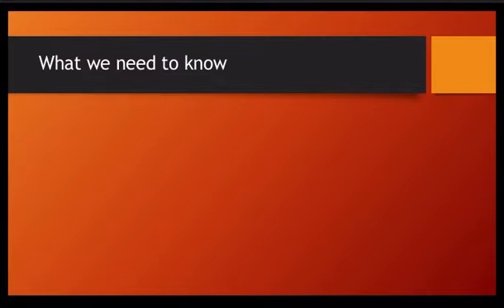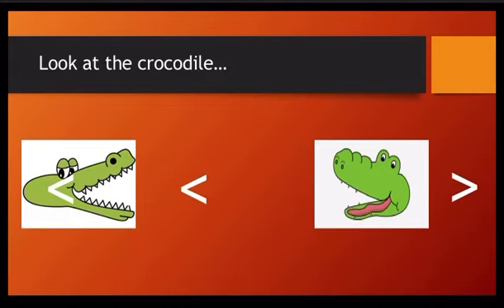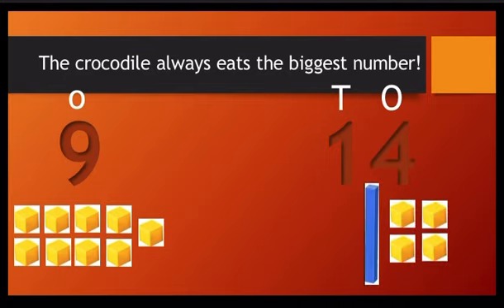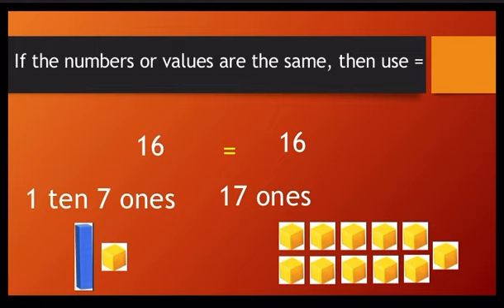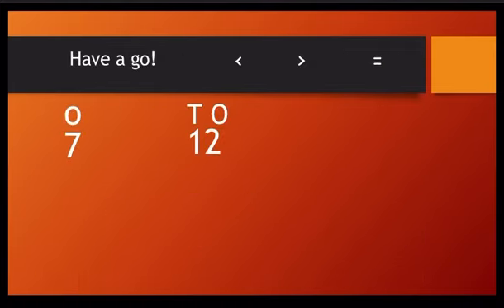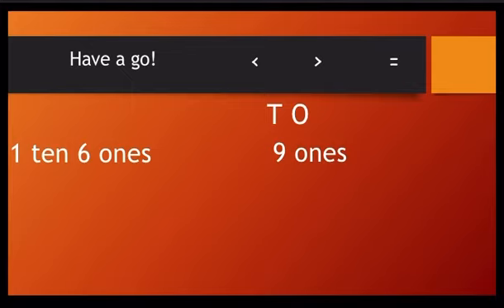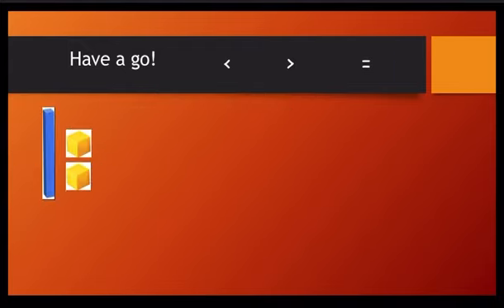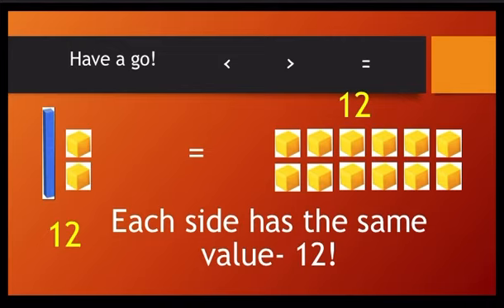Day 3- Greater than, less than, equal to